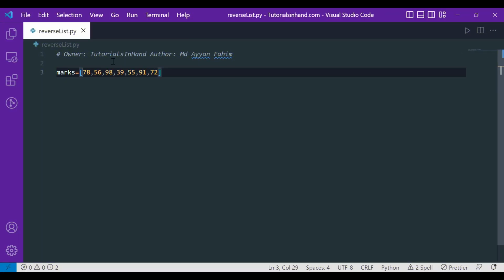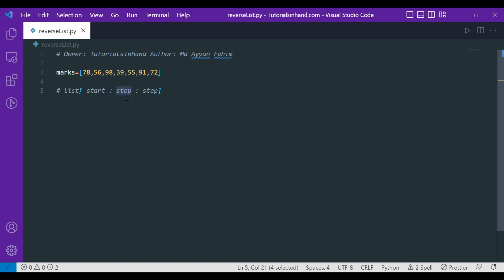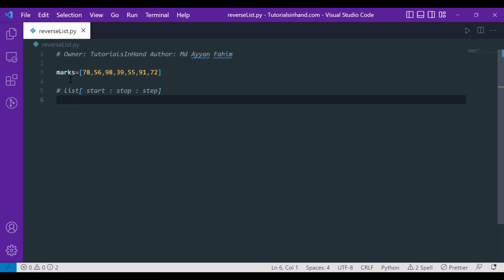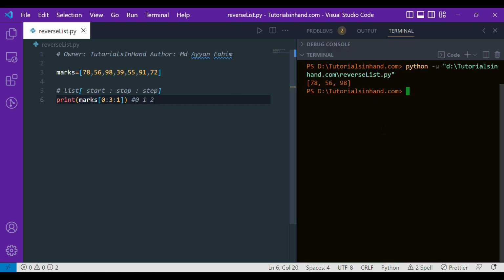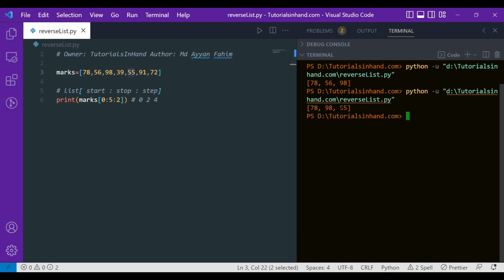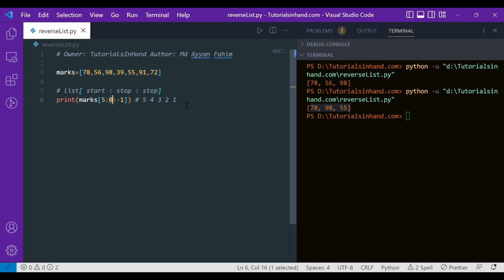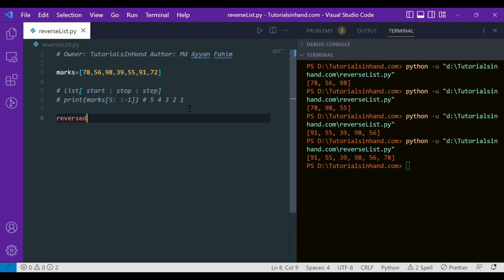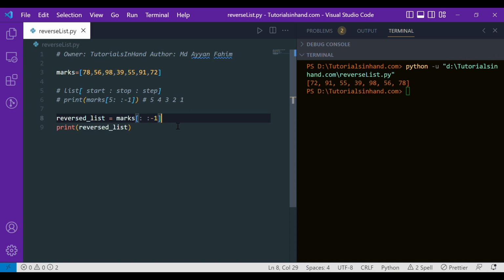python program to reverse a list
In this video tutorial, we are going to learn about python program to reverse a list.